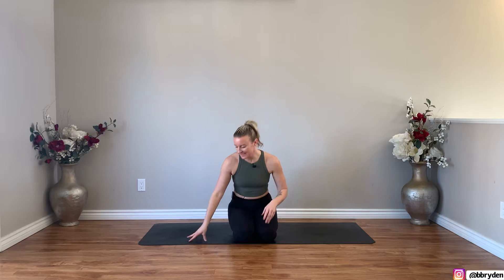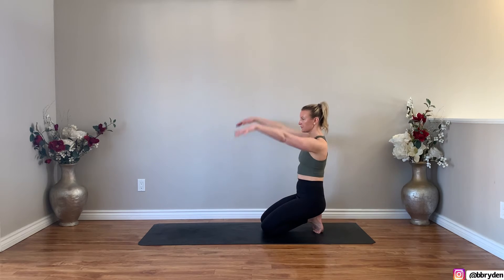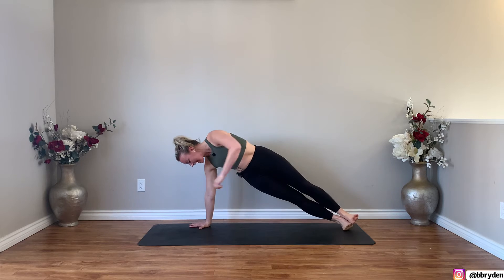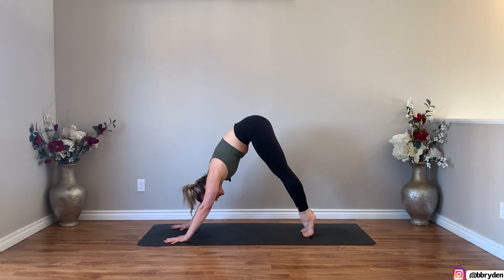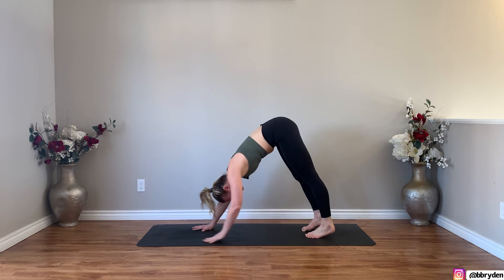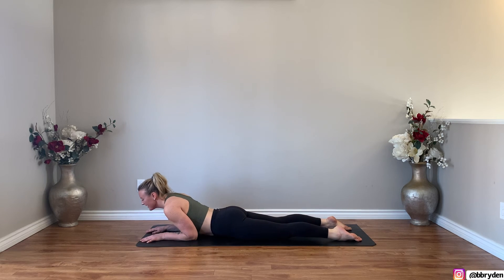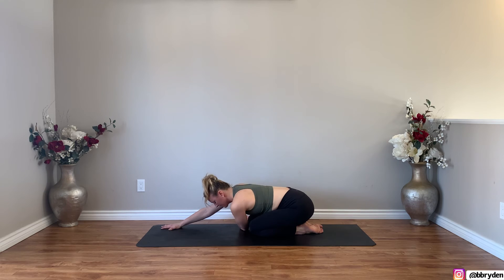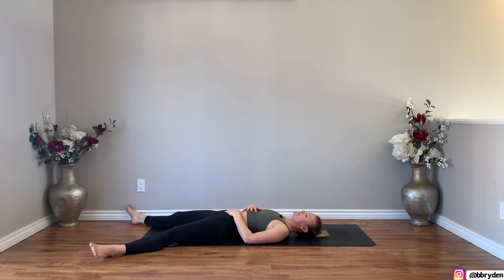20 minute power yoga class with Brittany Bryden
Hey friends! This is a quick full-body yoga flow that will challenge you but leave you feeling great. No props are needed for this class but, it is also recommended to have a couple of yoga blocks near by incase you need them.

Brittany Bryden recommends that you consult your physician regarding the applicability of any recommendations and follow all safety instructions before beginning any exercise program. When participating in any exercise or exercise program, there is the possibility of physical injury. If you engage in this exercise or exercise program, you agree that you do so at your own risk, are voluntarily participating in these activities, assume all risk of injury to yourself.

B xo